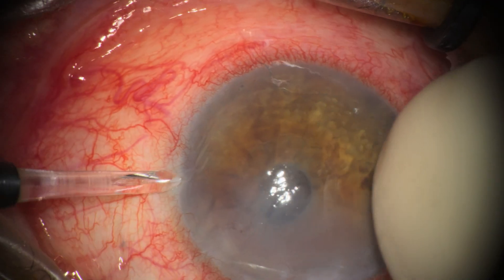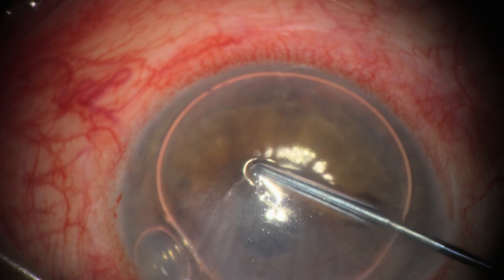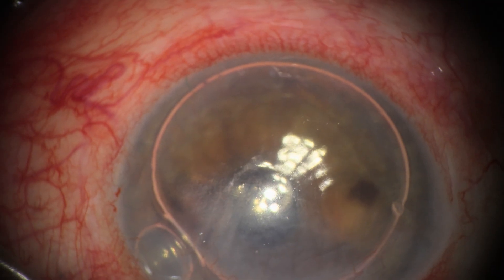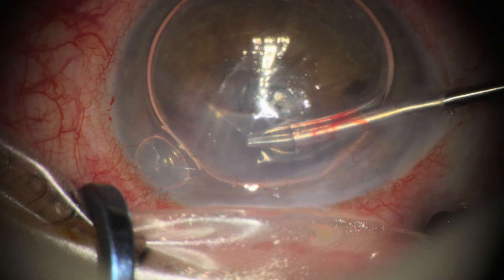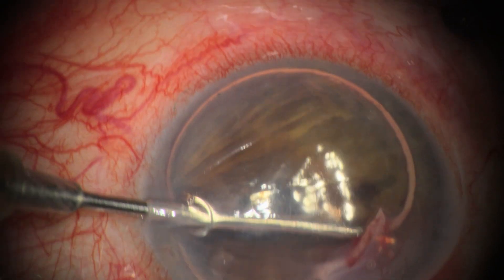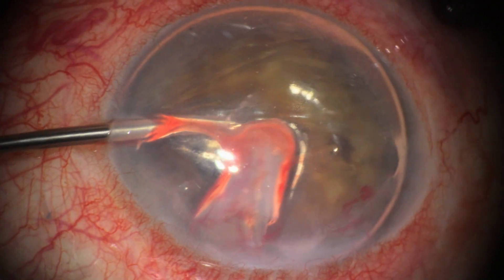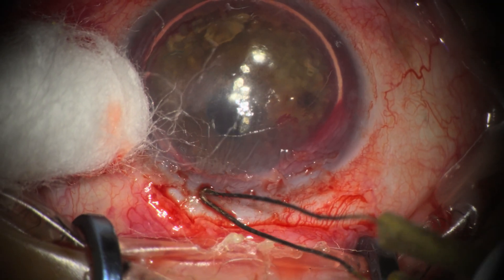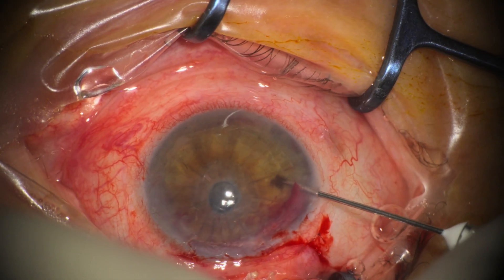Fibrous downgrowth membrane peel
A 65 yo female with a history of cataract surgery complicated with MSICS conversion through a corneal wound, an IOL suture at a later date and chronic cystoid macular edema presents to us for a corneal opacity. A diagnosis of retrocorneal membrane is made, more precisely fibrous downgrowth.